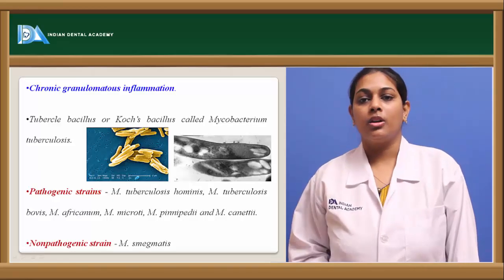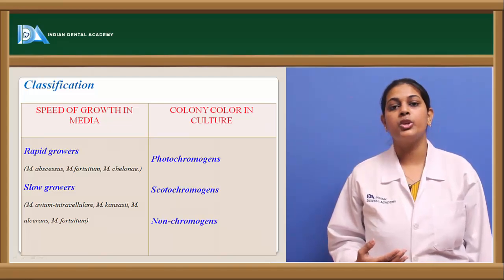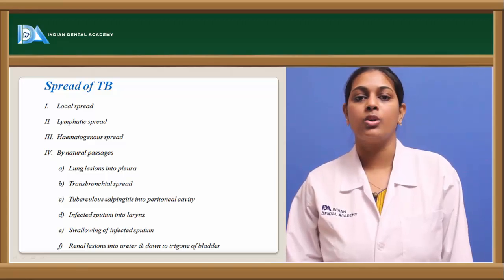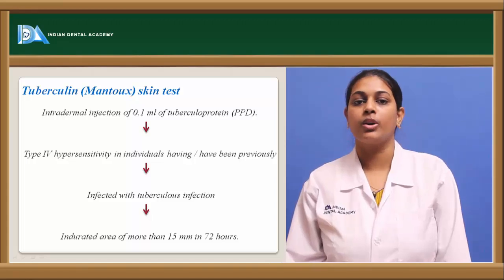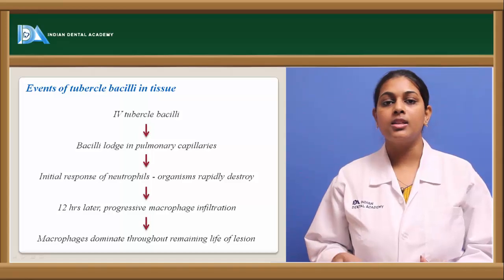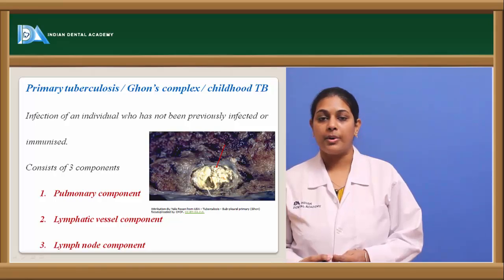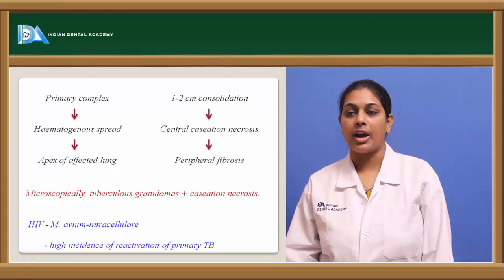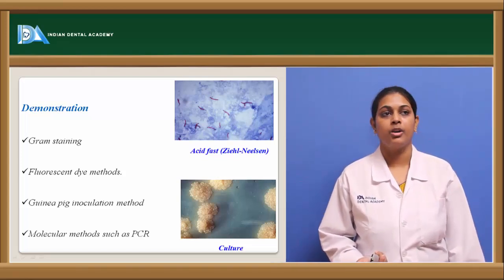Tuberculosis | General Pathology | Indian Dental Academy